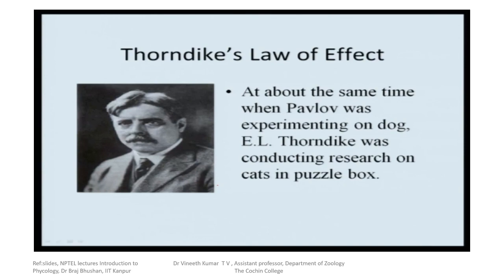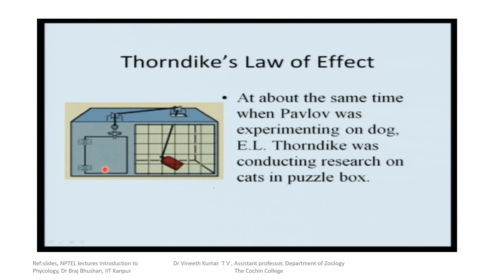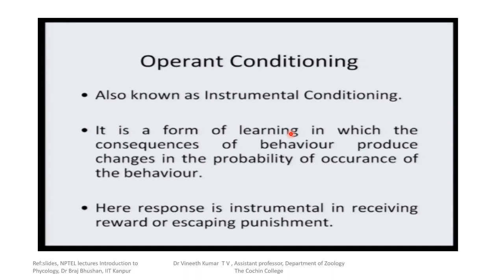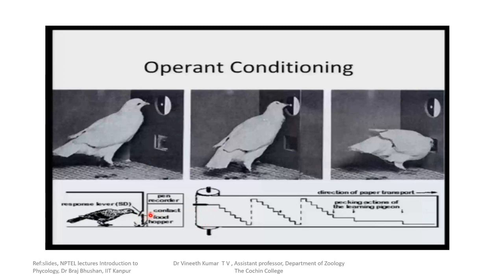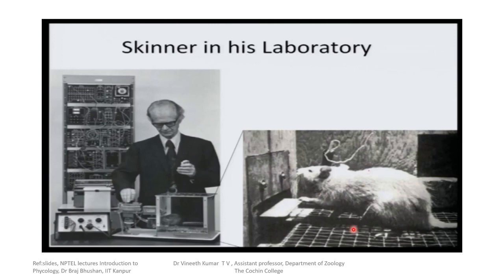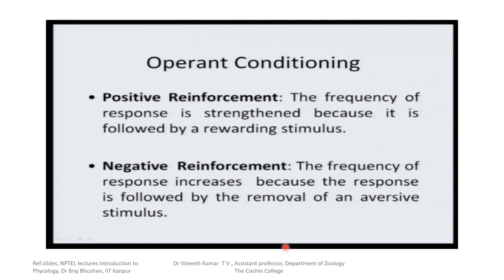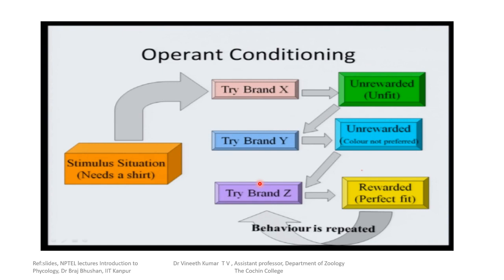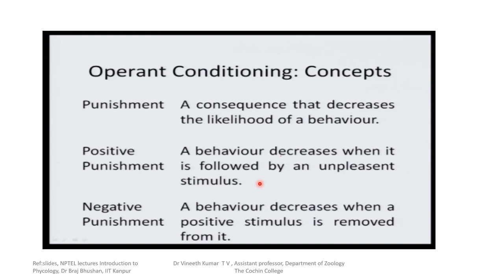Ethology Learning- Operant conditioning